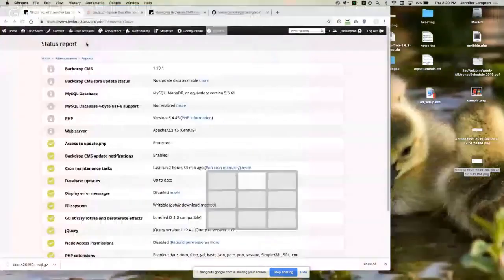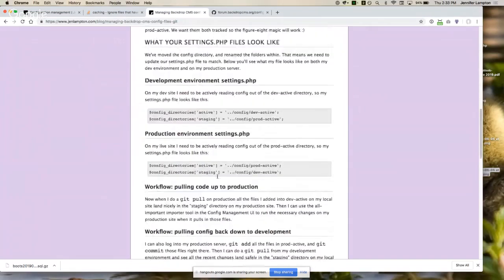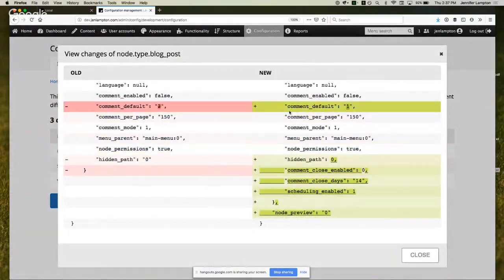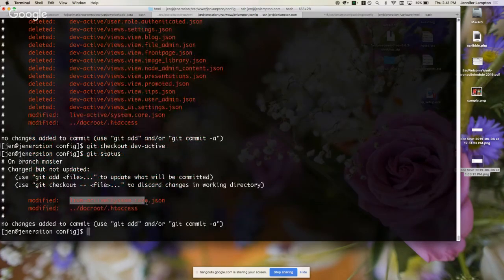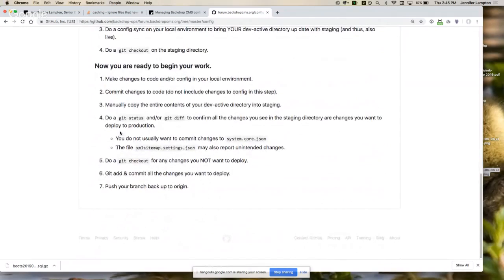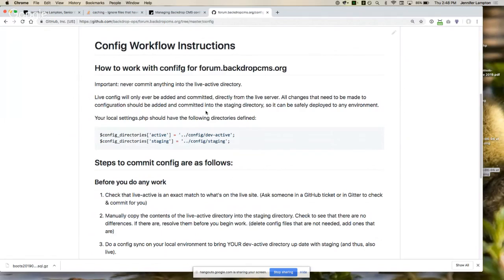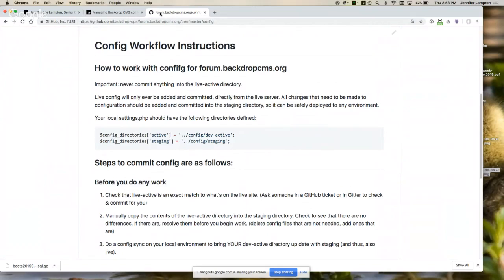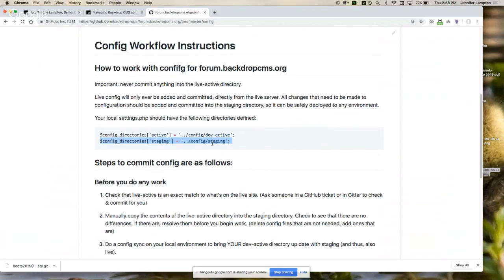Configuration management in Backdrop CMS - Backdrop Mini-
Configuration management in Backdrop CMS - Backdrop Mini-Camp
Twin Cities Drupal Camp, 2019
By Jen Lampton